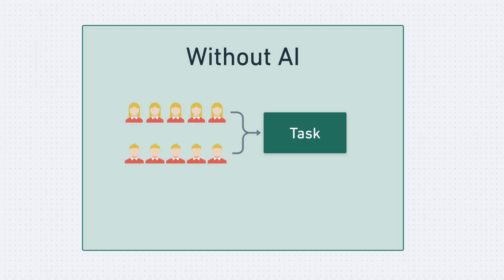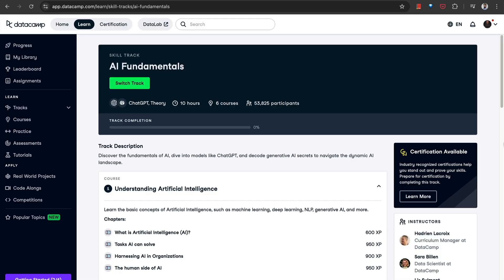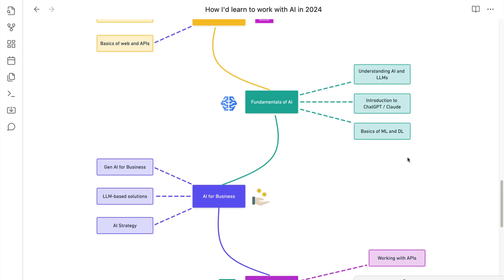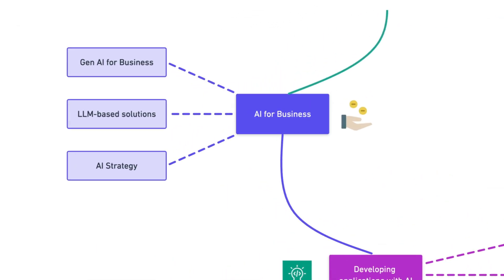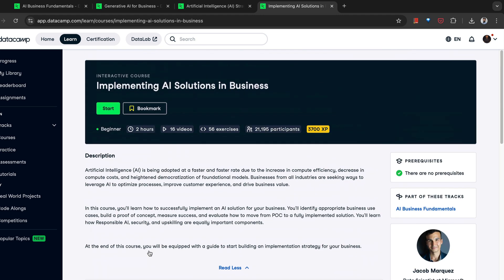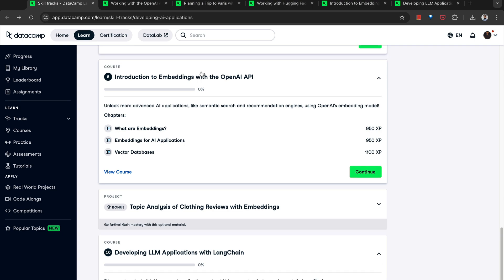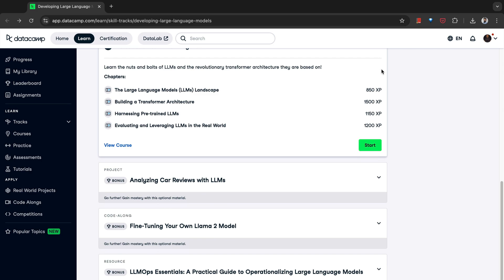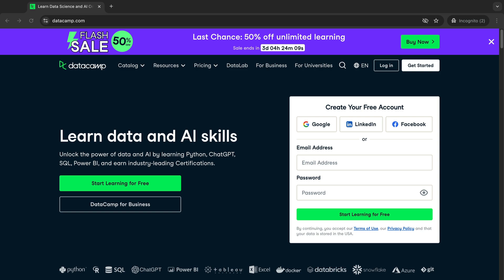How I’d learn to work with AI in 2024 | Complete roadmap & courses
## Links to all the Spaces will be added to my newsletter by Saturday.

## Chapters:
0:00 - Where are we going with AI?
02:09 - How to develop the skill to leverage AI
02:43 - Step 1 - why learn programming
03:16 - Courses to learn programming
04:46 - Step 2 - AI fundamentals
05:29 - Recommended courses for step 2
06:49 - Step 3 - AI for Business
07:24 - Courses for AI Business Fundamentals
09:19 - Step 4 - Developing applications with AI
10:29 - Courses to learn how to develop AI applications
12:30 - Step 5 - Developing and fine-tuning LLMs
13:07 - Courses to learn how to develop and deploy LLMs
15:39 - How to get ALL these courses at a cheap price!